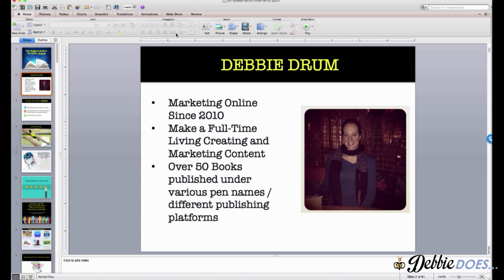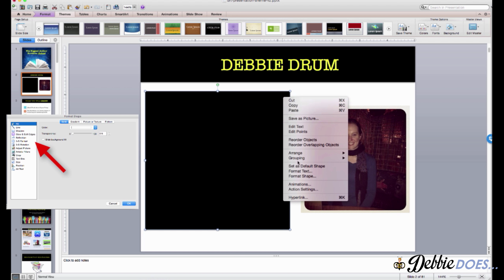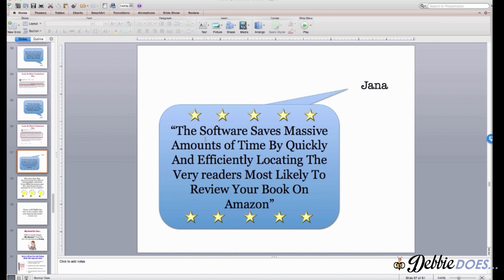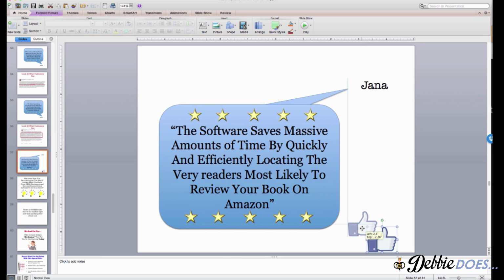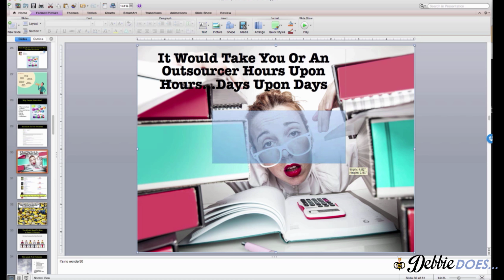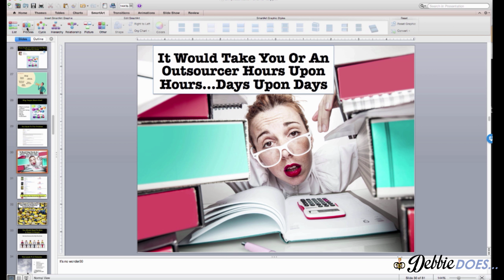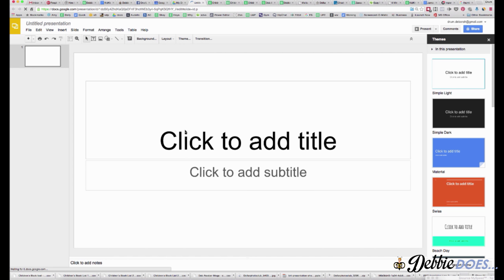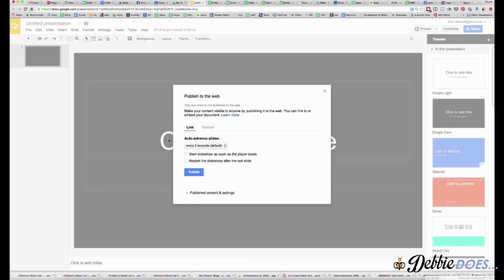Debbie Does: Powerpoint